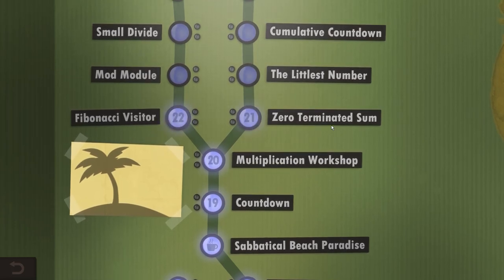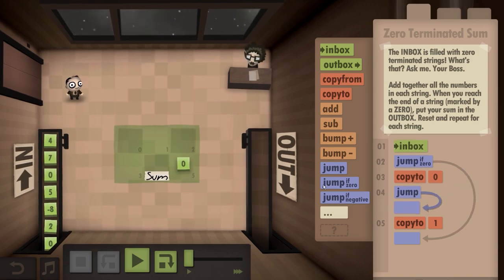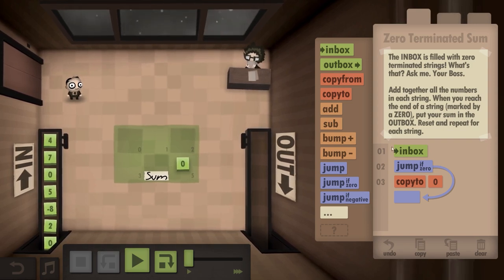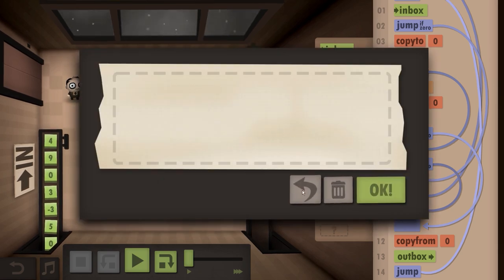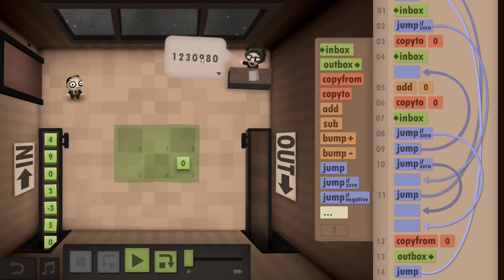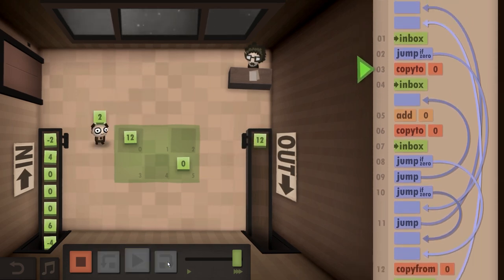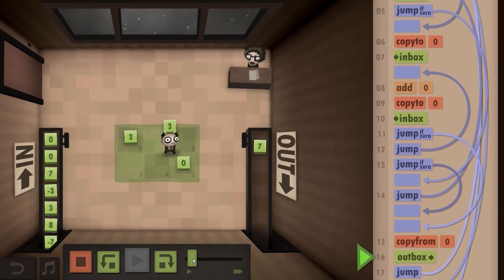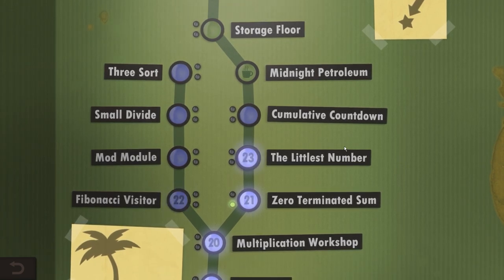Let's Play Human Resource Machine Episode 6 - Zero Terminated Sum - Puzzle Programming Game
Welcome to Human Resource Machine, a puzzle programming game! Today I solve the Zero Terminated Sum puzzle level.

From the creators of World of Goo and Little Inferno. Have fun! Management is watching.